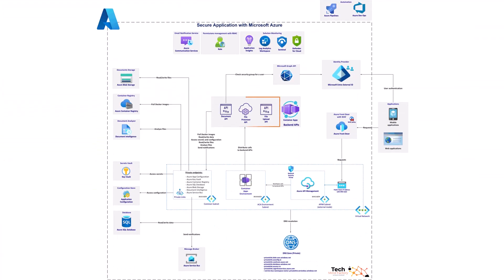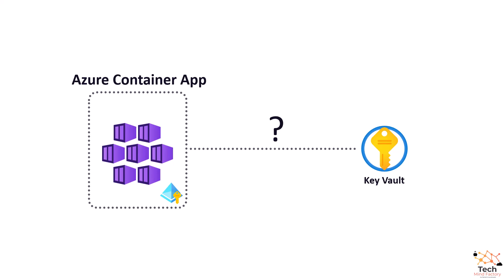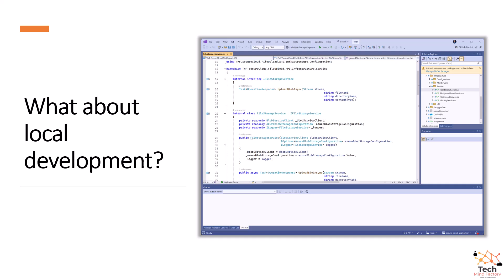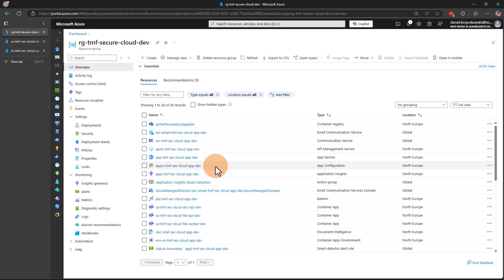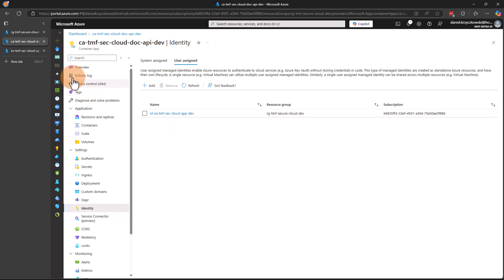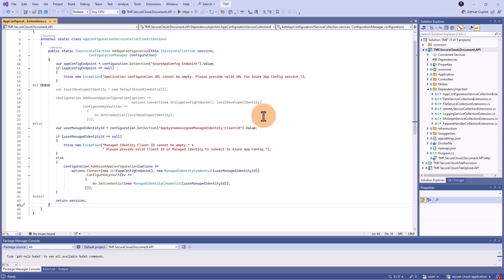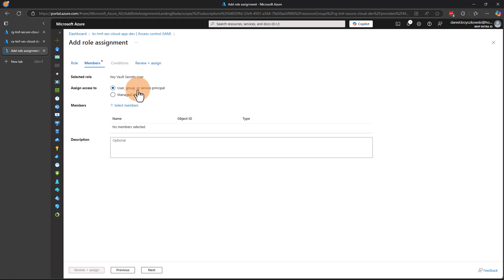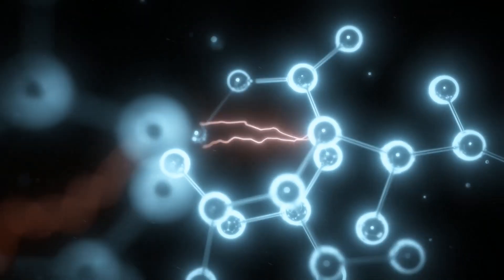05 - Securely Access Azure Key Vault secrets using Managed Identities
This video is a part of the series called Implementing Secure Applications with Microsoft Azure. This video series was created for the software development teams, architects, and cloud specialists who would like to learn more about implementing Azure cloud applications using security best practices.
In this video you will discover how to use Managed Identities and Azure RBAC to securely access secrets in the Azure Key Vault.